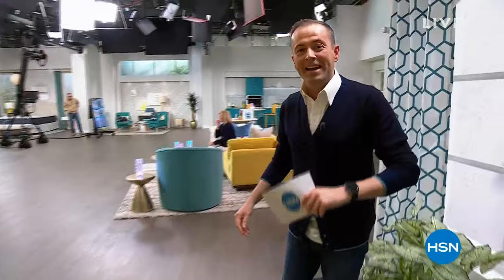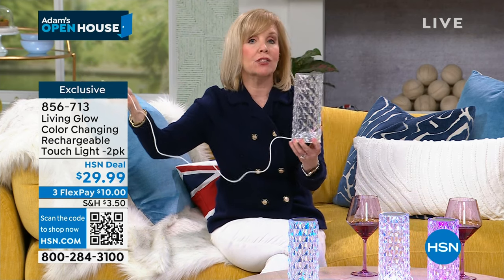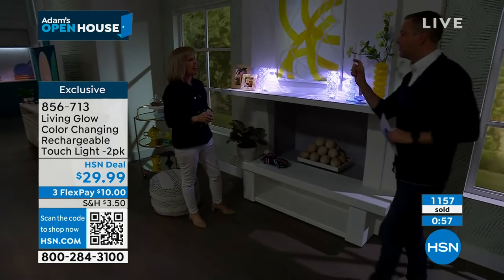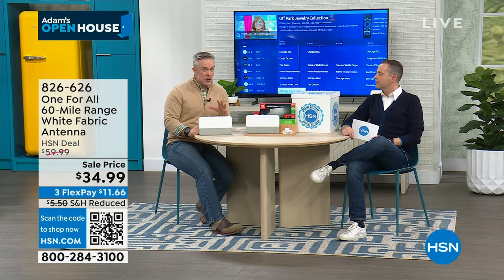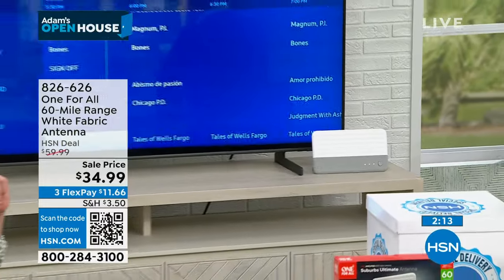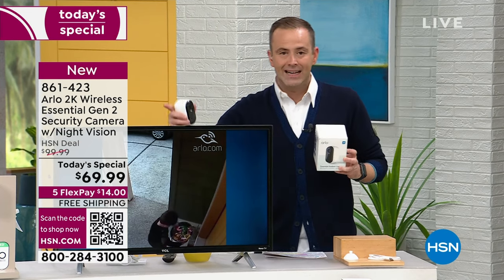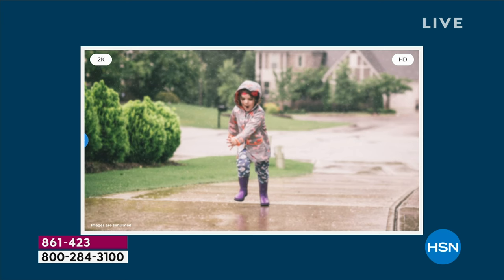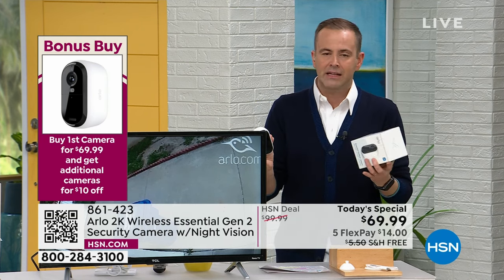HSN | Adam's Open House Weekend Special 01.21.2024 - 09 PM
Shop this weekend with Adam and discover great ideas and products for your home, kitchen and life.